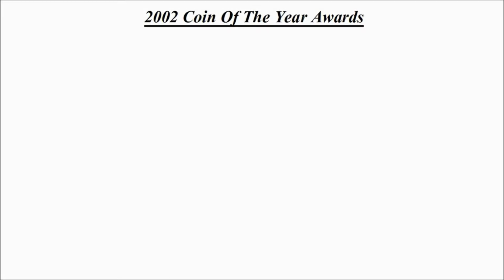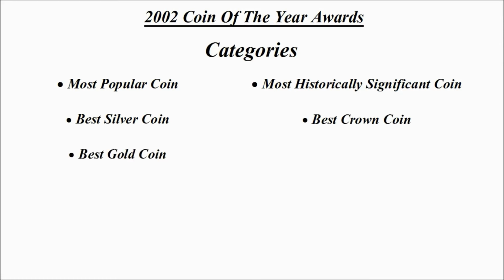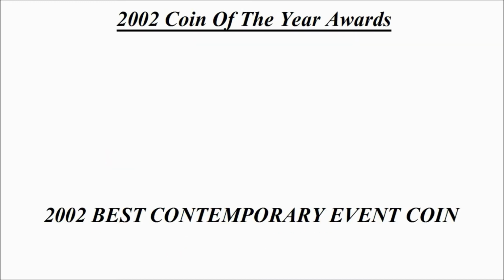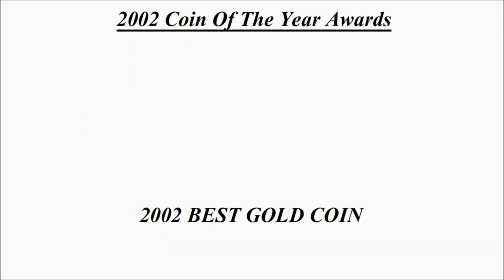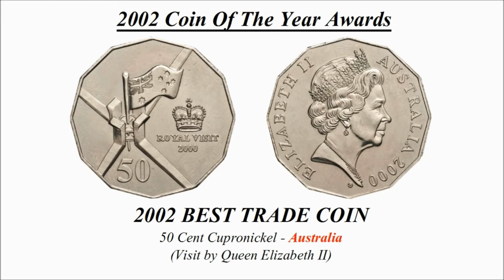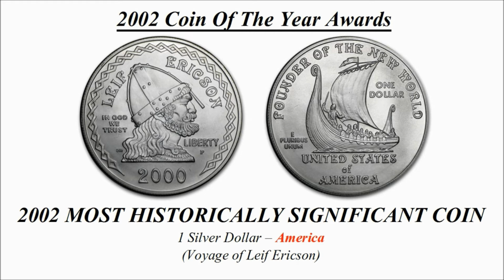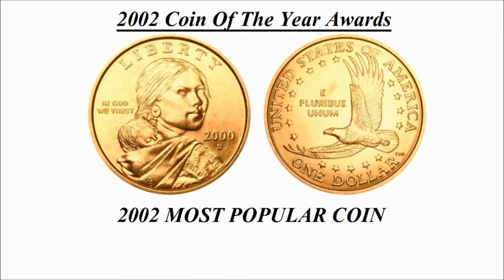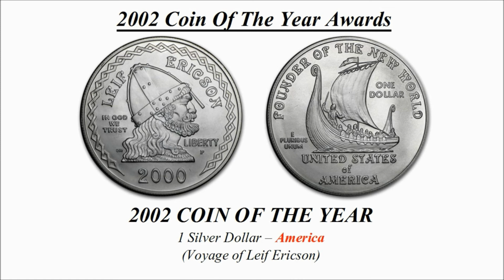2002 COIN OF THE YEAR AWARDS || 19th YEAR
A look at the 19th ever annual coin of the year awards!
The 2002 coin of the year awards celebrates coins minted in 2000!